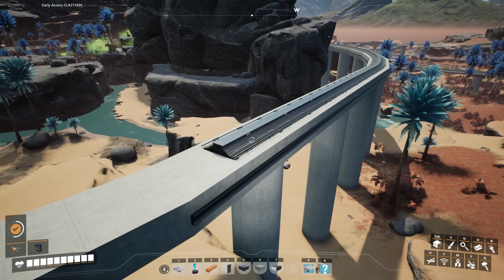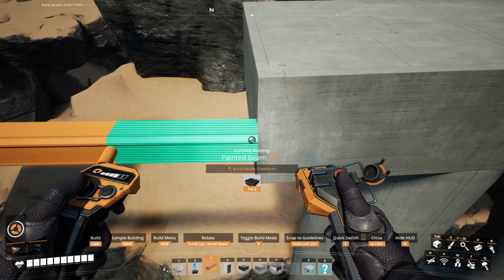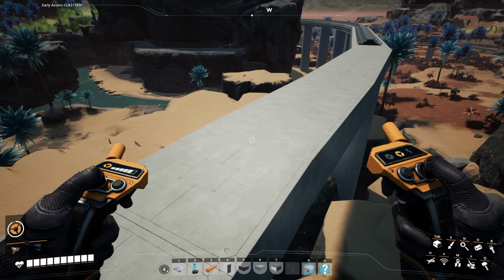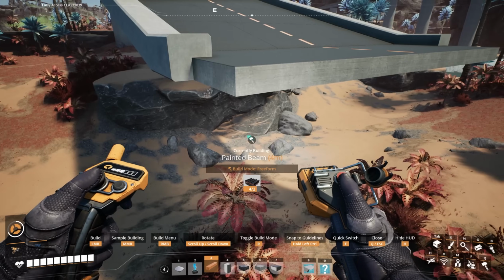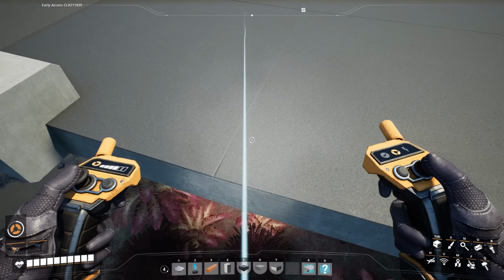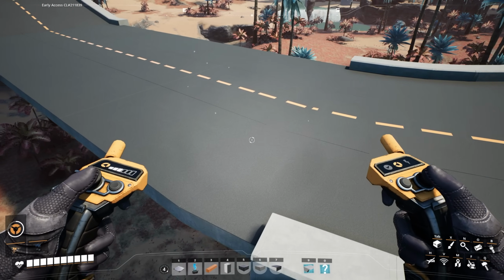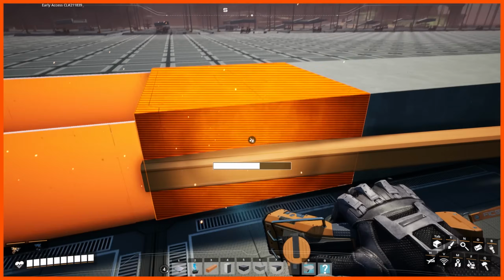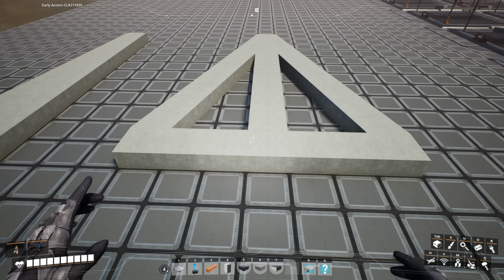Cleanly MERGE Any Foundations Easily!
Have foundations you are try to merge from 2 separate grids, but can't seem to get it perfect? Well, in this video I'm going to show you how to merge foundations from any grid, cleanly.  And it's super easy to boot!  Also, you can use this technique to improve the look of your factories with angled walls  between any foundations! So, in this video I'm going to show you how to cleanly merge any foundations.

Streaming Info: I stream on YouTube at 5pm Eastern (GMT-4/5) on Mondays.  I will try to multi-stream to Twitch in the near future.